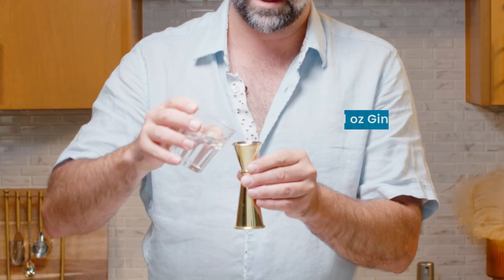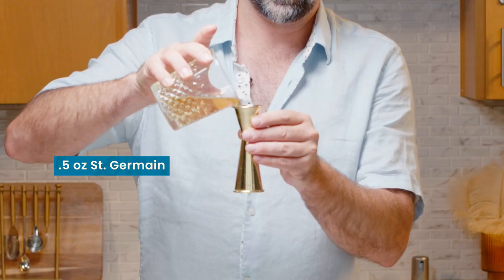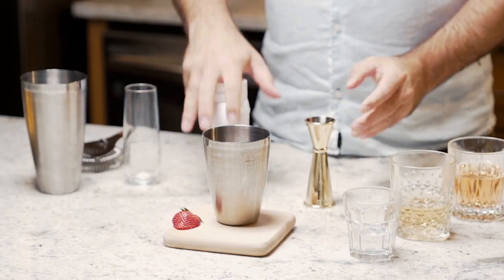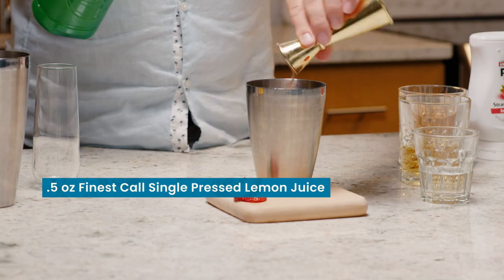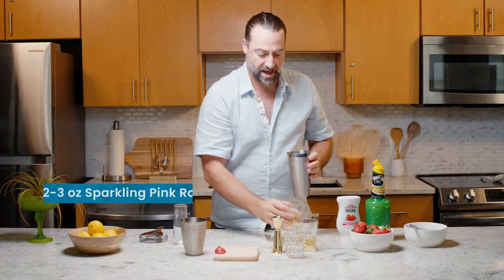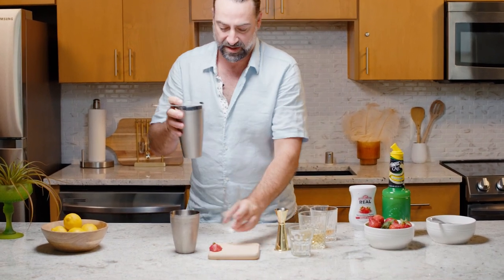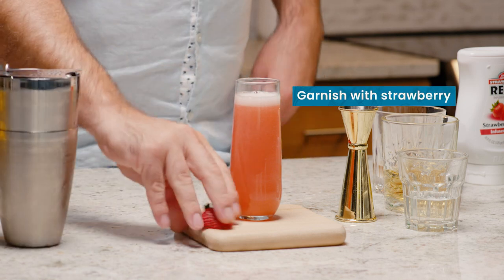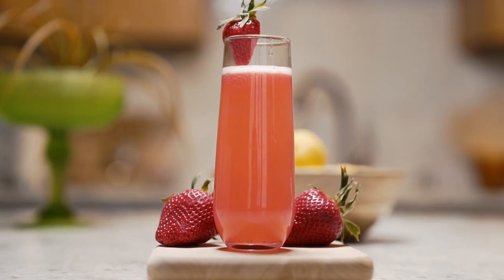Reàl Mixology: In Bloom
Join Mixologist Chris Hopkins as he mixes up the "In Bloom." This cocktail is a celebration of the vibrant flavors of summer, brought to life in every sip.

RECIPE & MORE!

INGREDIENTS

0.5 oz Strawberry Reàl
0.5 oz Finest Call Single Pressed Lemon Juice
1 oz Gin
0.5 oz St. Germain
Sparkling rose

GARNISH

Strawberry

Directions:

Combine the first four ingredients in a shaker filled with ice.
Shake and strain into a flute glass.
Fill with prosecco and garnish.